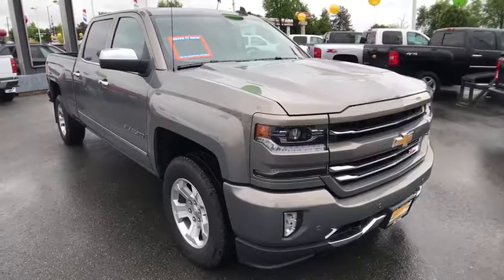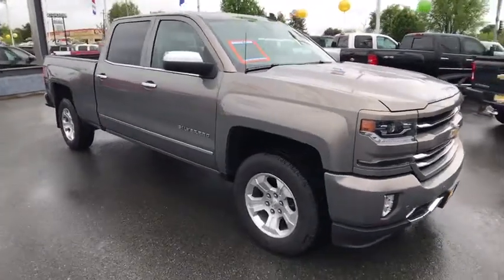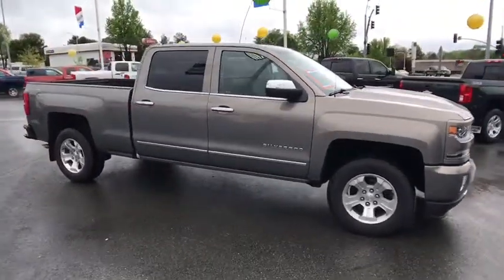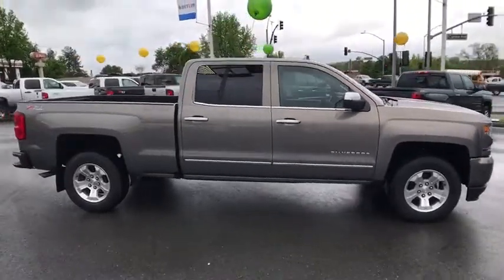2017 CHEVROLET SILVERADO 1500 Redding, Eureka, Red Bluff, Chico, Sacramento, CA HG363321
2017 CHEVROLET SILVERADO 1500
2017 CHEVROLET SILVERADO 1500 4WD CREW CAB LTZ - Stock#: HG363321 - VIN#: 3GCUKSEC0HG363321

Heated Leather Seats, Alloy Wheels, 4x4, Tow Hitch, Bed Liner, Onboard Communications System, Remote Engine Start. FUEL EFFICIENT 20 MPG Hwy/15 MPG City! PEPPERDUST METALLIC exterior and JET BLACK interior, LTZ trim. READ MORE!br /br /KEY FEATURES INCLUDEbr /4x4, Back-Up Camera, Satellite Radio, Onboard Communications System, Trailer Hitch, Aluminum Wheels, Remote Engine Start, Dual Zone A/C Privacy Glass, Keyless Entry, Steering Wheel Controls, Heated Mirrors, Electronic Stability Control. br /br /OPTION PACKAGESbr /LTZ PLUS PACKAGE includes (JF4) power adjustable pedals, (UQA) Bose premium audio system, (UD5) Front and Rear Park Assist and (UVD) heated leather steering wheel, SEATING, HEATED AND VENTED PERFORATED LEATHER-APPOINTED FRONT BUCKET, SEATS, FRONT FULL-FEATURE LEATHER-APPOINTED BUCKET WITH (KA1) HEATED SEAT CUSHIONS AND SEAT BACKS includes 10-way power driver and front passenger seat adjusters, including 2-way power lumbar control, 2-position driver memory, adjustable head restraints, (D07) floor console, storage pockets and (K4C) Wireless charging. BOSE SOUND WITH 6 SPEAKER SYSTEM (7 speaker system including subwoofer when ordered with bucket seats), TRAILER BRAKE CONTROLLER, INTEGRATED, TRANSMISSION, 8-SPEED AUTOMATIC, ELECTRONICALLY CONTROLLED with overdrive and tow/haul mode. Includes Cruise Grade Braking and Powertrain Grade Braking (STD), STEERING WHEEL, HEATED, LEATHER-WRAPPED AND COLOR-KEYED, AUDIO SYSTEM, CHEVROLET MYLINK RADIO WITH 8 DIAGONAL COLOR TOUCH-SCREEN, AM/FM STEREO with seek-and-scan and digital clock, includes Bluetooth streaming audio for music and select phones; USB ports; auxiliary jack; voice-activated technology for radio and phone; and Shop with the ability to browse br /br /Horsepower calculations based on trim engine configuration. Fuel economy calculations based on original manufacturer data for trim engine configuration. Please confirm the accuracy of the included equipment by calling us prior to purchase. br /